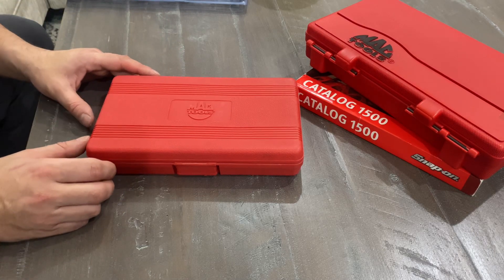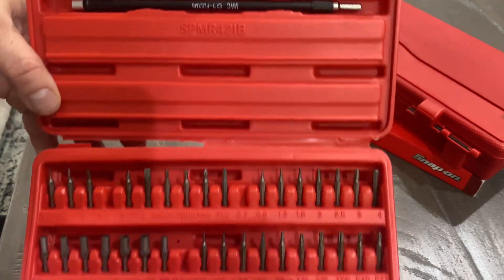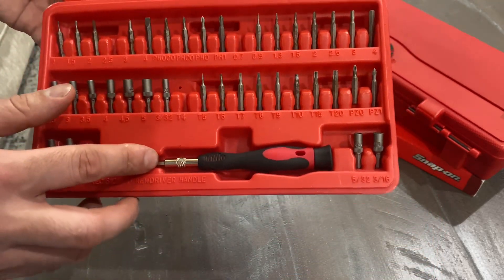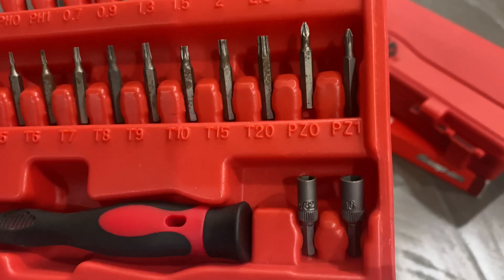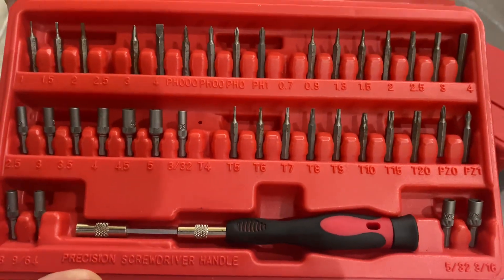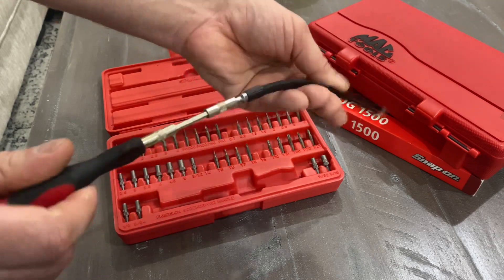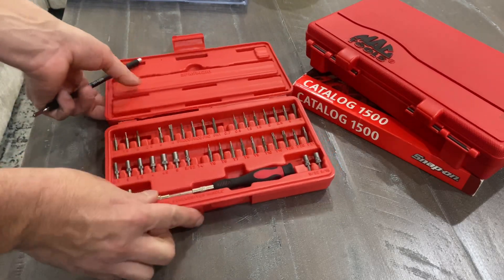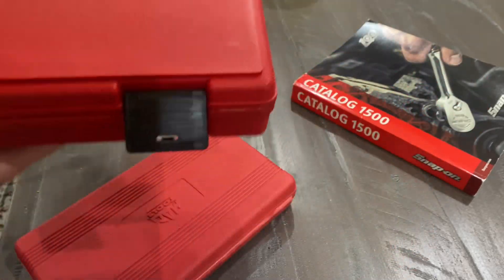Precision screwdriver bit set Mac tools micro precision Mac tool 42 piece set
Mac Tools Percision 42 piece screwdriver set that I picked up. This is a older sit than the one they have for sale now on the Mac Tools a Website